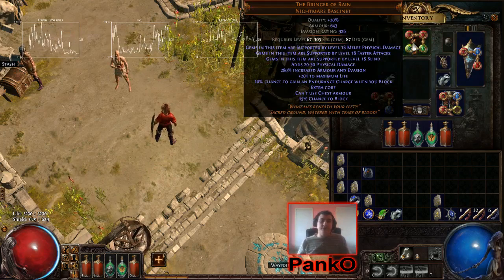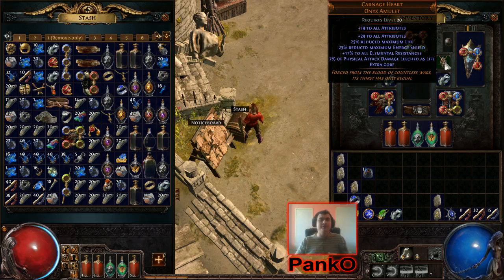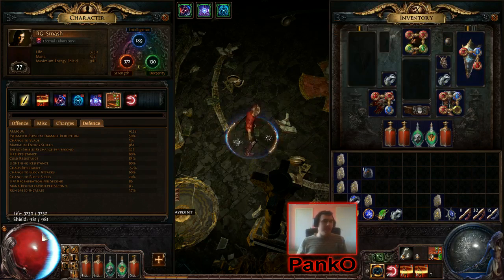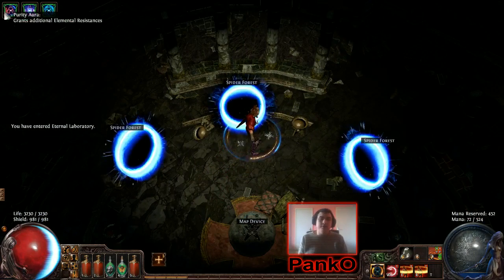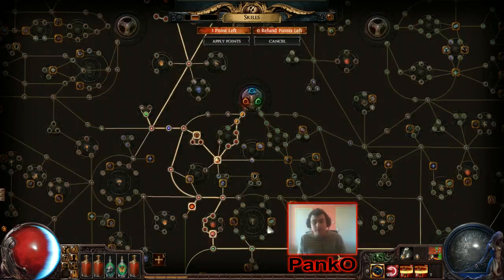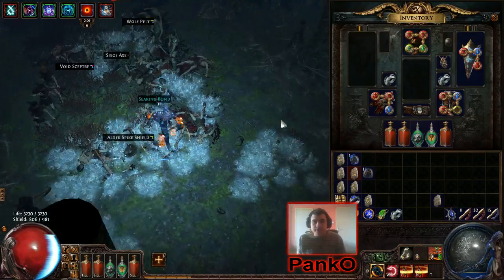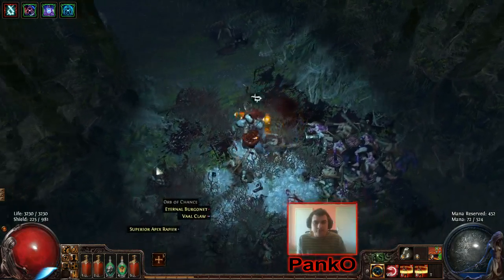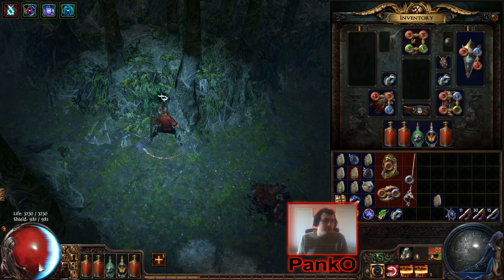The Bringer of Blood - new PoE build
I am streaming about 10 to 16 hours a day, you can also hop in the stream to chat with me live.

If you like my Path of Exile tutorials, guides, tips & tricks clips and you want to support me, please consider donating
Every little bit will help me to continue making these videos.

If you have a good idea what the next video should be about post it in the comment section below.